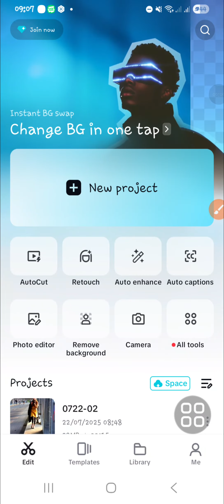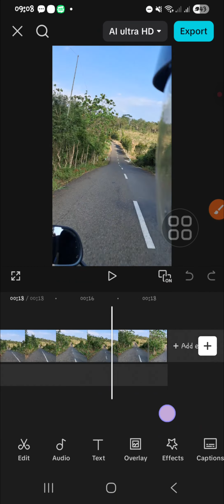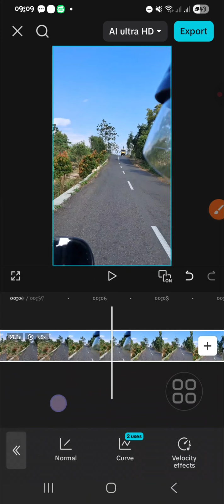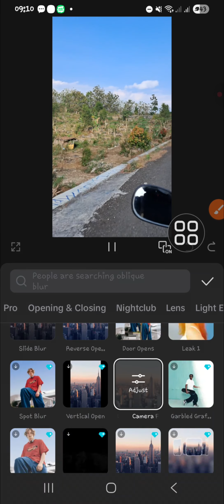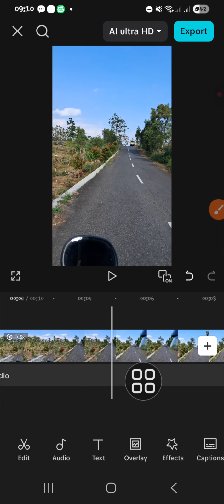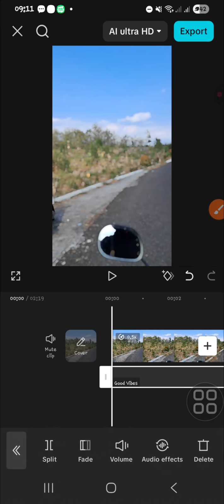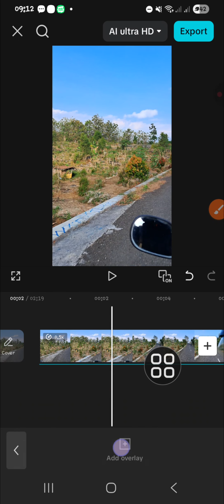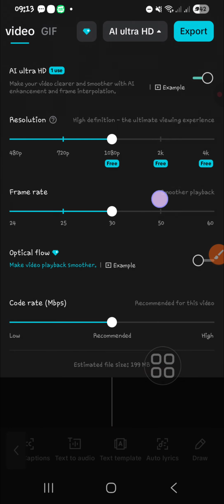How to Edit Video in CapCut Mobile | Complete Beginner Tutorial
Learn how to edit videos using the CapCut mobile app with this step-by-step tutorial. Discover how to create a new project, import video clips, and use essential editing tools like speed adjustment, cropping, splitting, and deleting unwanted footage. Explore how to apply video effects, add overlays, insert background audio, use auto captions, add text, and draw on your timeline. Finally, learn how to adjust video settings such as brightness, contrast, and saturation, and configure resolution and frame rate before exporting your finished video to your device.

0:00 Introduction to CapCut Mobile Editing
0:16 Creating a New Project and Importing Videos
1:04 Basic Editing Tools and Speed Adjustment
1:47 Applying Video Effects and Customization
3:22 Adding Audio and Voice Overs
4:10 Adjusting Brightness Saturation and Filters
4:35 Adding Overlays Text and Drawing Tools
5:06 Exporting Your Video Settings and Resolution